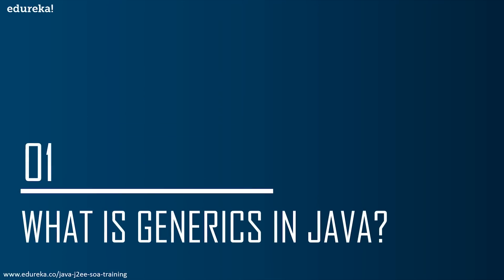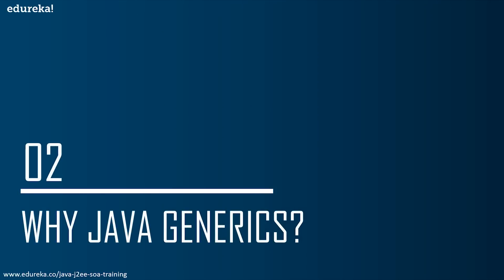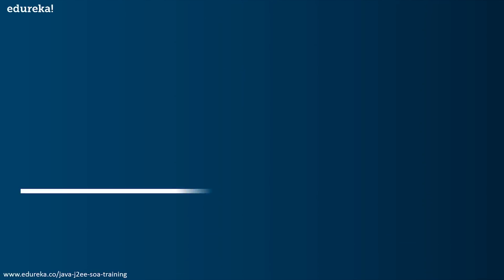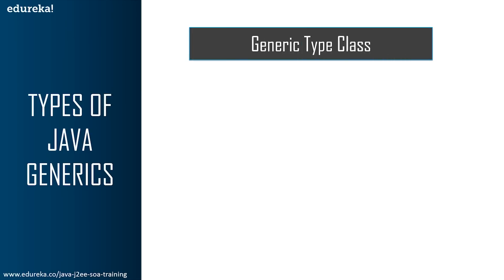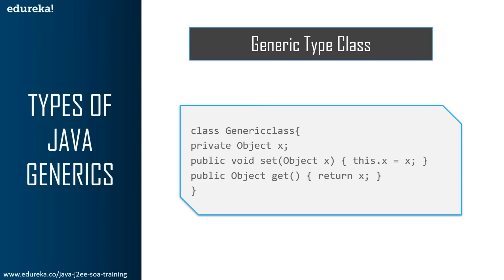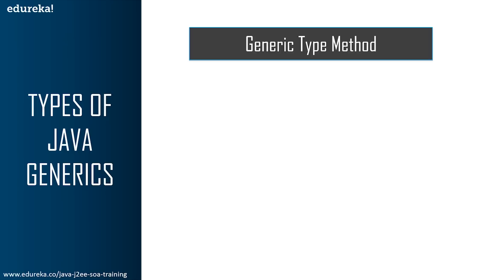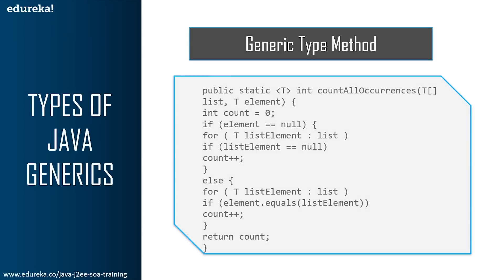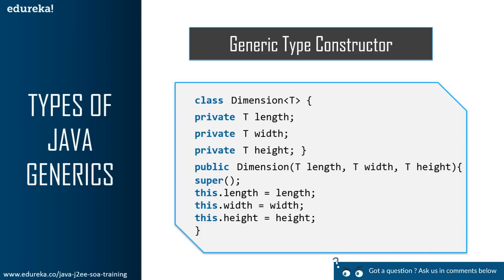Generics in Java | Java Generics Tutorial | Java Certification Training | Edureka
This Edureka video on Generics in Java will talk about what is generics, its methods, functions, etc. It will also showcase a demo to help you understand Java Generics concepts in a detailed way. Below topics are covered in this video:
1:16 - What is Generics in Java?
1:50 - Why Generics?
3:12 - Types of Generics in Java
10:24 - Generic Functions
13:07 - Advantages of Generics in Java

1. This is a 7 Week Instructor-led Online Course, 45 hours of assignment and 20 hours of project work.
2. We have a 24x7 One-on-One LIVE Technical Support to help you with any problems you might face or any clarifications you may require during the course.
3. At the end of the training, you will be working on a real-time project for which we will provide you a Grade and a Verifiable Certificate!

1. Develop the code with various Java data types, conditions, and loops.
2. Implement arrays, functions and string handling techniques.
3. Understand object-oriented programming through Java using Classes, Objects and various Java concepts like Abstract, Final etc.
4. Implement multi-threading and exception handling.
5. Use parse XML files using DOM and SAX in Java.
6. Write a code in JDBC to communicate with the Database.
7. Develop web applications and JSP pages.
8. Interact with the database using hibernate framework.
9. Write code with spring framework components like Dependency Injection and Auto Wiring.
10. Implement SOA using web services.

Usability of Java: Java is most widely used programming language. It is present everywhere. It really doesn't matter which domain you are working in, you will surely come across Java sooner or later!

Hadoop: Hadoop is one of the most trending frameworks for processing Big Data. It has been designed and developed in Java.